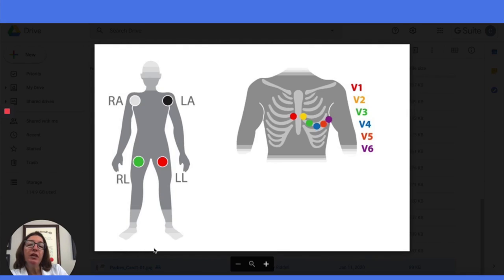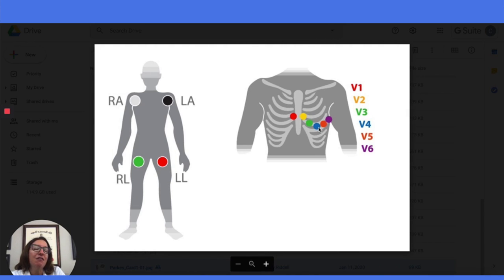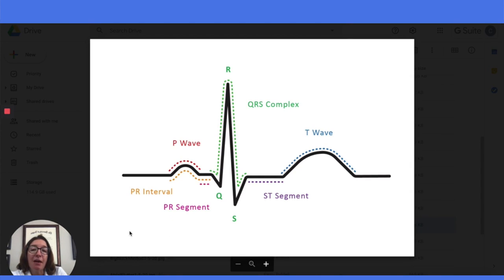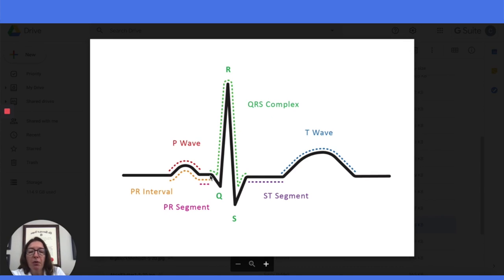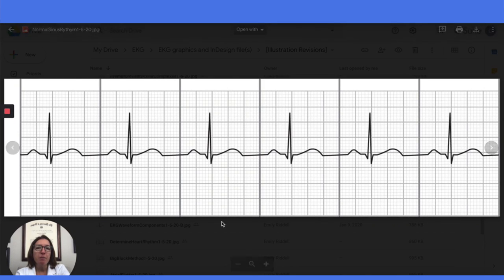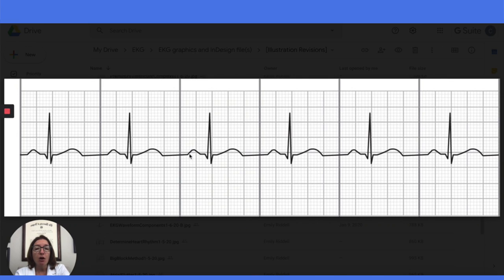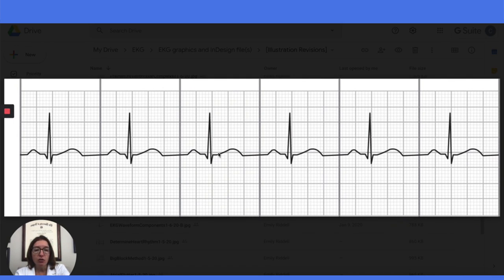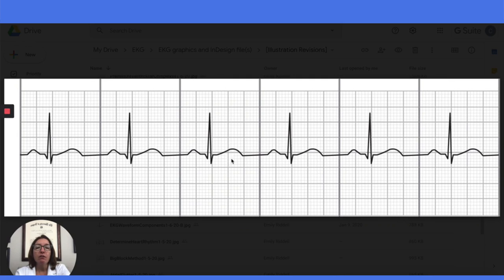Placement of EKG Leads, Heart Conduction System, EKG Basics - EKG Interpretation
In this video, Cathy explains where to place the 10 electrodes when performing a 12 lead EKG. She then reviews the steps in the Heart Conduction System and explains how those steps are reflected on an EKG waveform. And finally, Cathy goes over some important EKG basics, including: duration of small boxes and big boxes, expected amplitude (height) of the EKG components, and the expected duration (width) of the EKG components.

Our EKG Interpretation video tutorial series is taught by Cathy Parkes BSN, RN, CWCN, PHN and intended to help RN and PN nursing students study for their nursing school exams, including the ATI, HESI and NCLEX.

0:00 What to Expect
0:22 Placement of EKG Leads
1:48 Best Practices
2:18 Steps in Heart Conduction System
3:58 EKG Basics
4:13 Small Box vs. Big Box
5:14 P Wave
5:45 PR Interval
6:18 QRS Duration
6:43 ST Segment
7:07 T Wave

🚨Head over to our interactive study guide and index ANYTIME and find out exactly which card we’re referencing.

🎉 Want to breeze through nursing school and ace the NCLEX? 🩺 With our Comprehensive Nursing Collection, you'll get EVERYTHING you need to succeed, plus some amazing perks! 🎁 Right now, when you grab the collection, you'll score a FREE Nursing Planner, a whole YEAR of Level Up RN Membership, AND Flashables - NCLEX Edition (our signature flashcard content in an on-the-go digital format with guided, personalized learning and progress tracking!) 🤩
That's over $345 in savings—the ultimate deal to set you up for success from day one to NCLEX triumph! 🌟